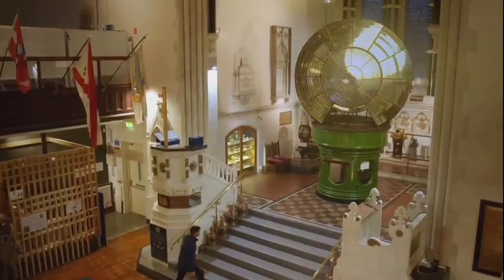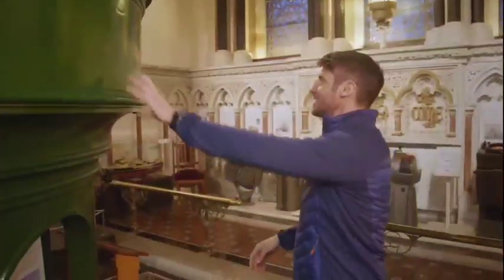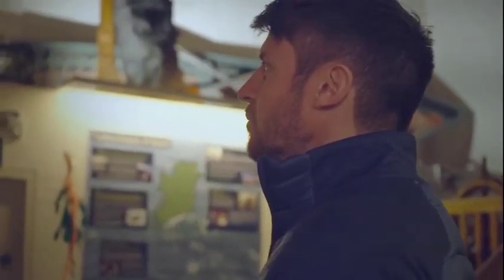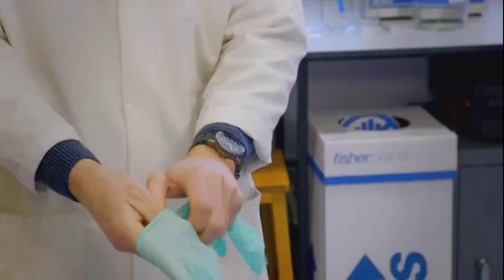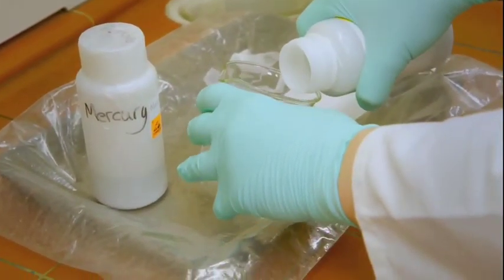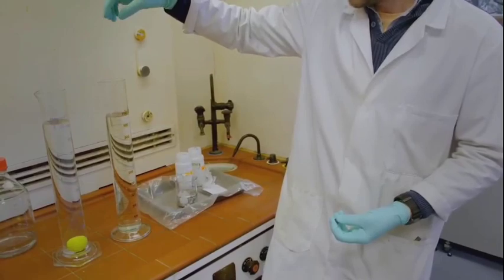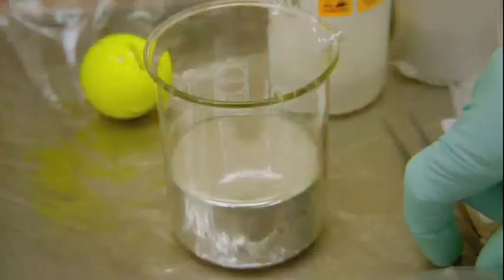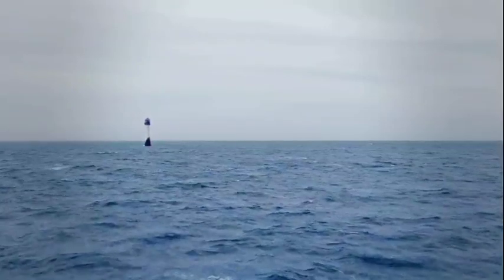Lighthouses are examples of free energy technology, mercury is used to spin the light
Lighthouses are examples for free energy technology, mercury is used to spin the light and mercury is involved with free energy. They scare you by saying mercury is dangerous, when in fact it's not only if you consume it obviously.
Studies Prove Cell Phone Radiation Causes Damage to DNA
The latest studies confirm that what the cellular phone corporations do not want you to know. Even casual use of a cell phone can cause damage to DNA in sensitive areas of the brain
A landmark study conducted by Dr. Henry Lai of the University of Washington showed that even at low levels, exposure to radio frequency electromagnetic fields and radio frequencies (EMF/RF) caused DNA damage to brain cells of rats, resulting in loss of short and long-term memory and slower learning. He further noted:
“DNA damages in cells could have an important implication on health because they are cumulative.” 1
A study done at Penn State University concluded that EMF exposure produced no effect for the “first few minutes, . . . then a cascade of microbial destruction occurs.”
Aulterra devices for protection against 5G and wifi, which became necesarry in these days can be found at this

Share this important info! 🙏